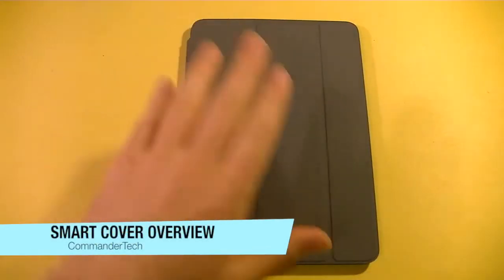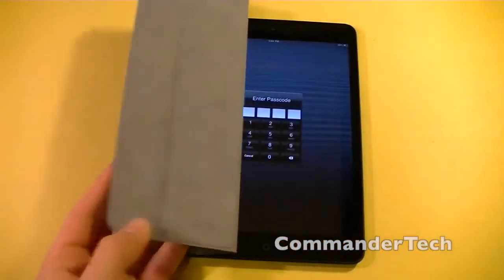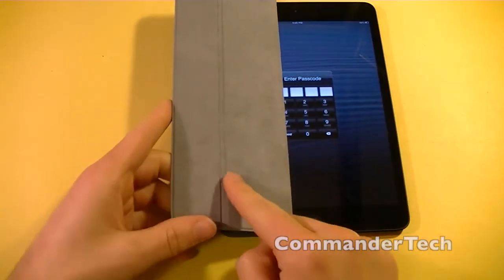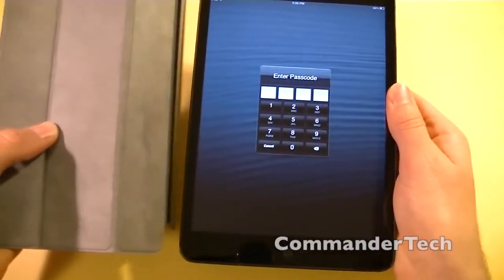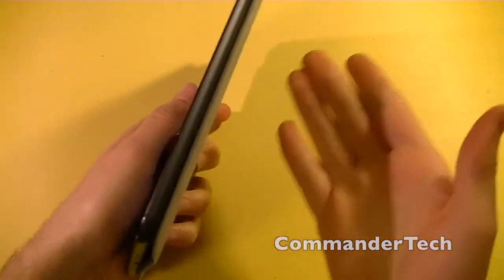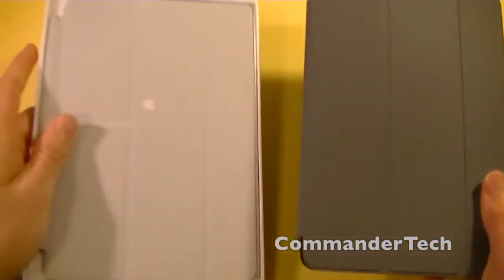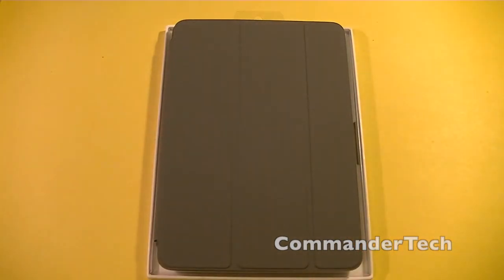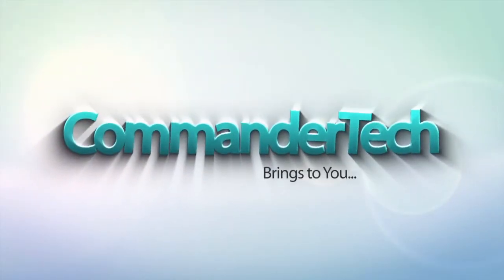iPad mini Smart cover Overview